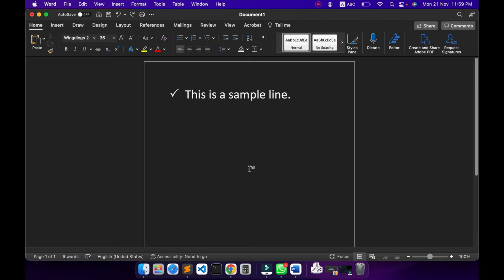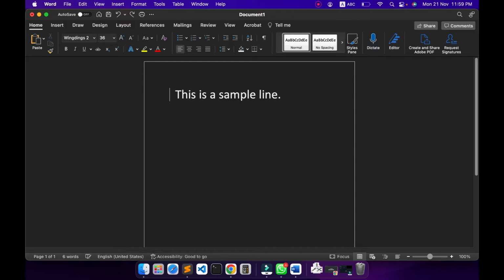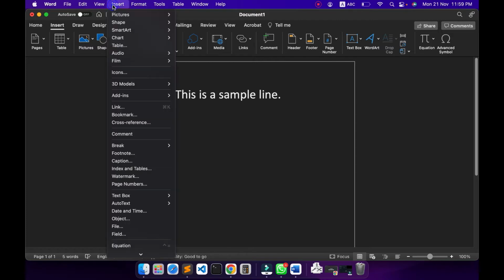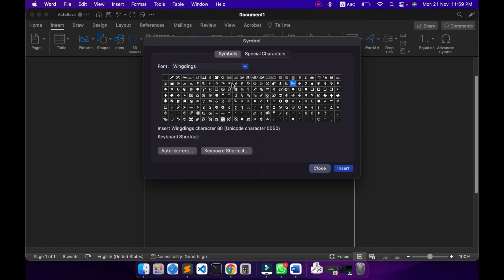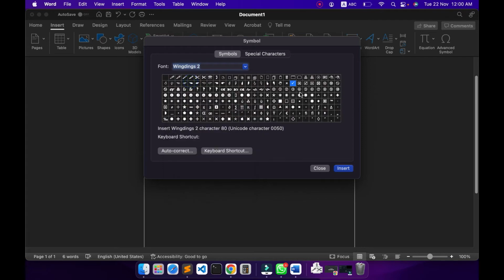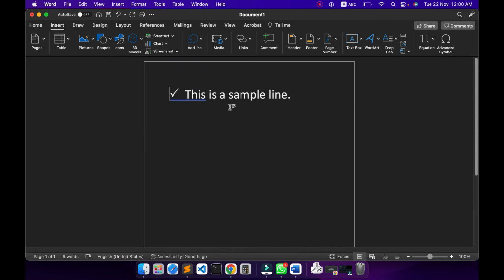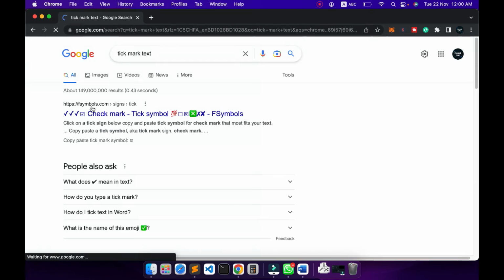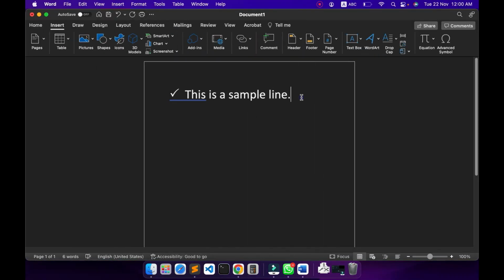✓ How to insert tick or check Mark in MS Word 2023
If you want to insert a tick or check mark in Microsoft Word, there are a few different ways you can do it. One way is to use the Symbol dialog box. To do this, first click on the Insert tab. Then click on the Symbol icon. This will open the Symbol dialog box. In the dialog box, scroll down until you find the tick or check mark you want to insert. Then click on the Insert button.

Another way to insert a tick or check mark in Word is to use the Character Map. To do this, first click on the Start button. Then type "char" into the search field. This will bring up the Character Map application. In the Character Map, find the tick or check mark you want to insert. Then click on the Select button. Finally, click on the Copy button. Then go back to your Word document and paste it in where you want it.

If you want to insert a tick or check mark in Word using the keyboard, there are a few different keys you can use. For a tick, you can use the character code 252 or the Alt code 10003. For a check mark, you can use the character code 251 or the Alt code 10004. To insert these characters.